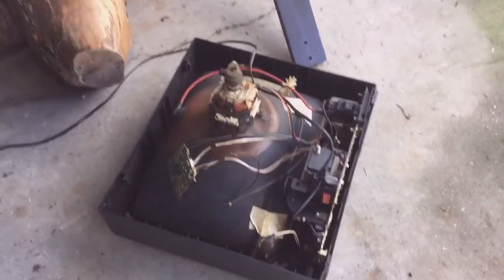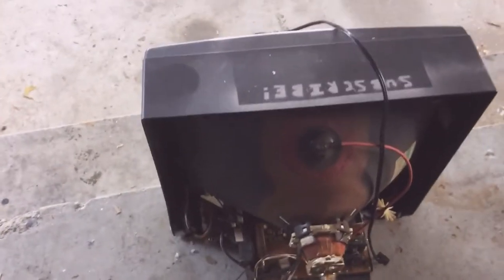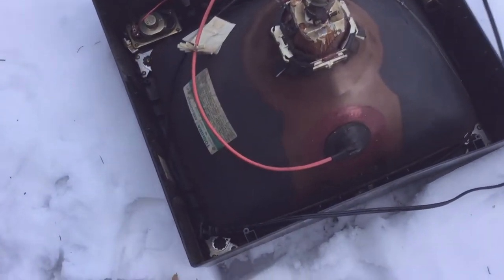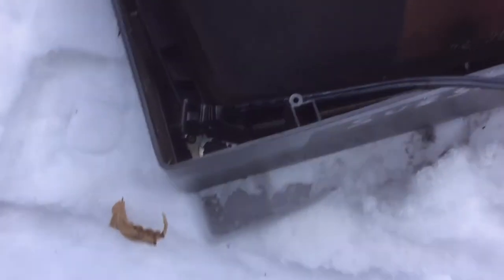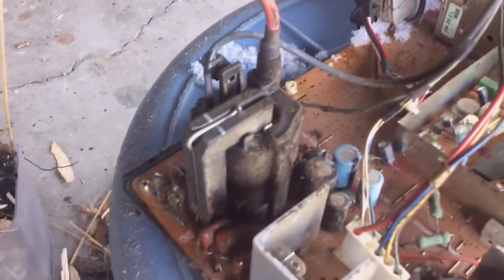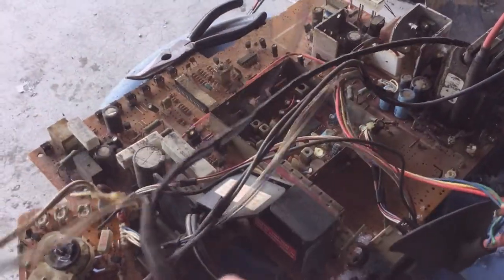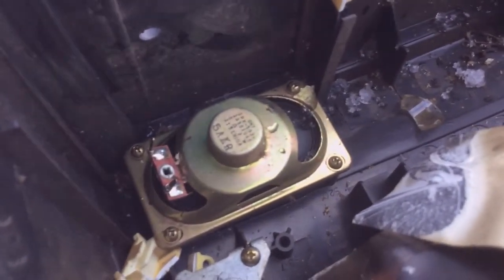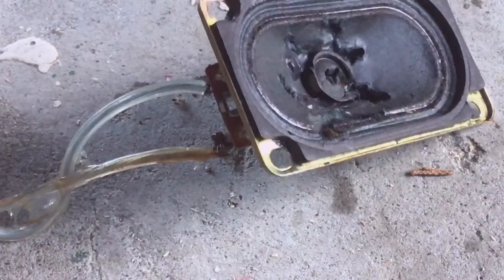The Say Goodbye EOL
Rick Astley makes your TV say goodbye